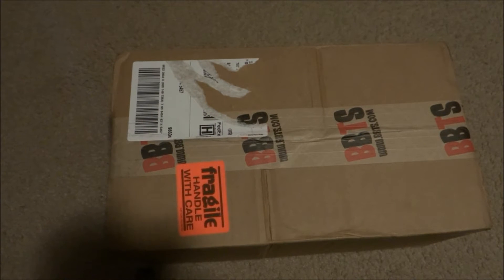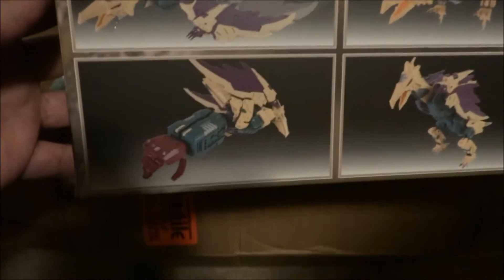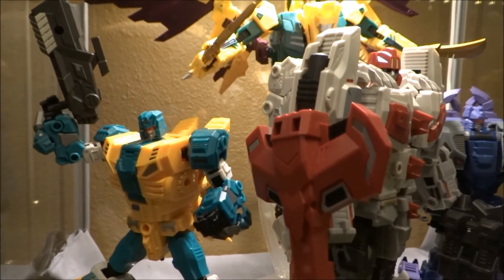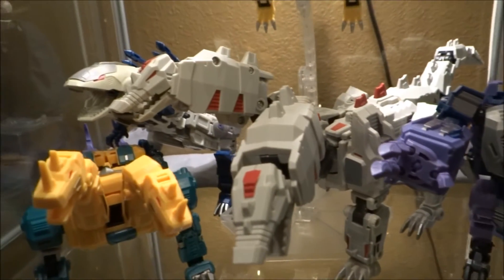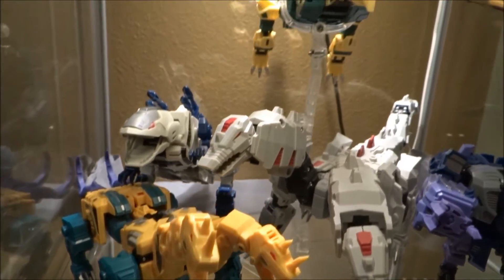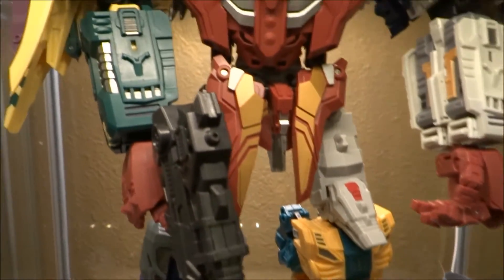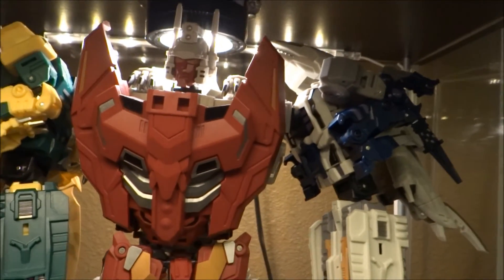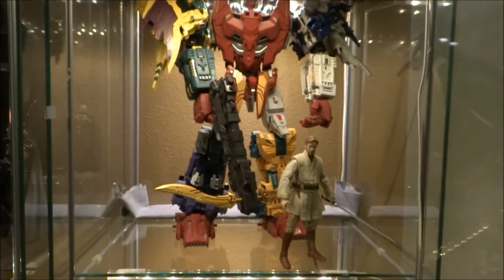Unique Toys Ordin